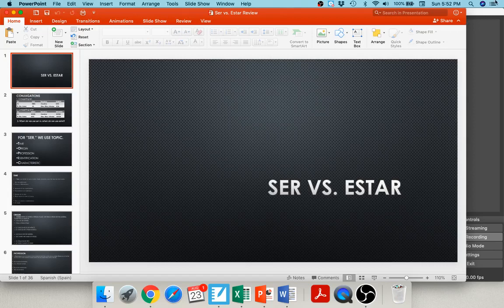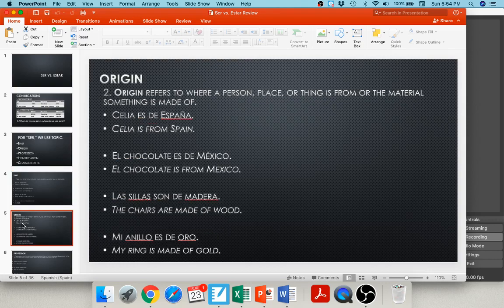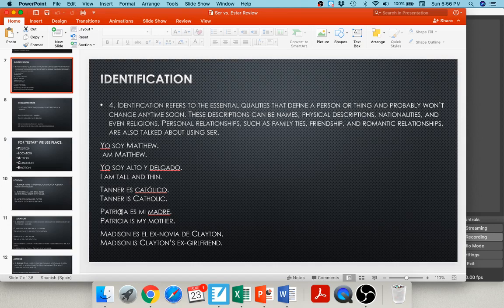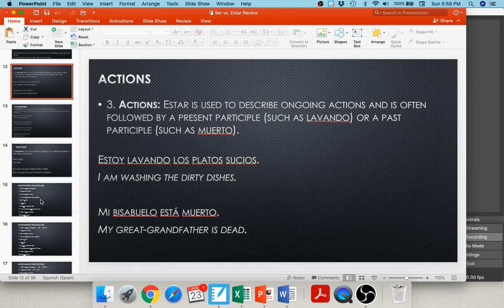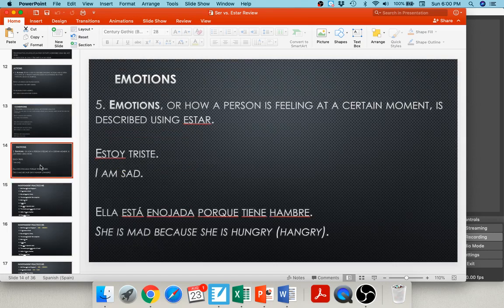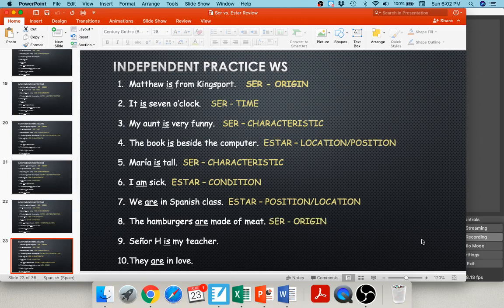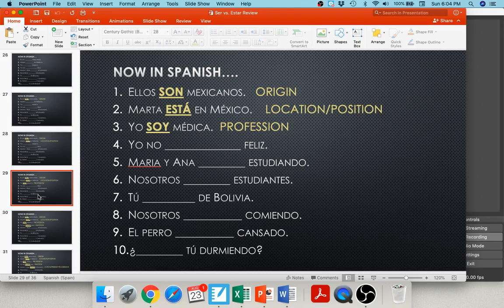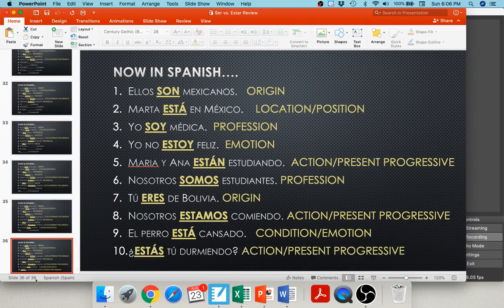Ser vs Estar Review